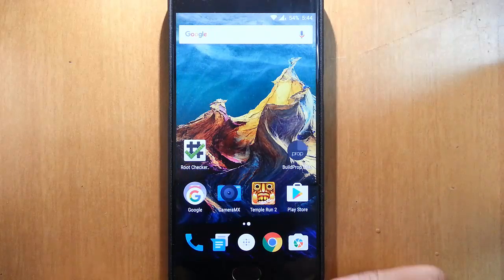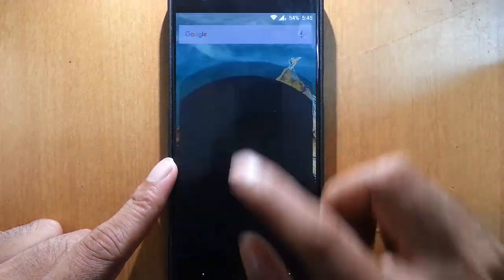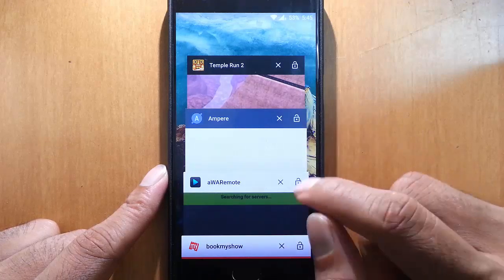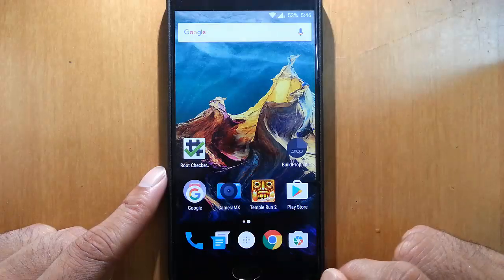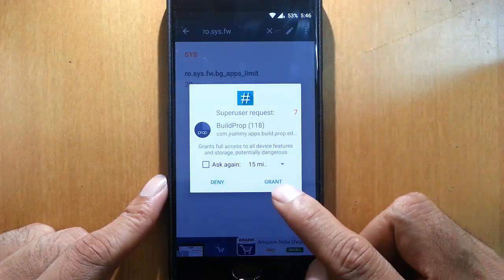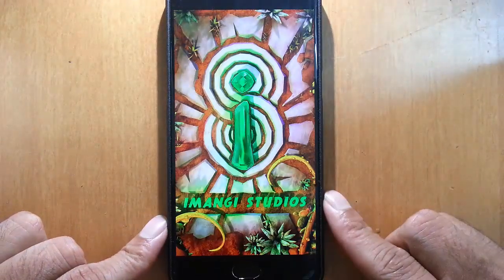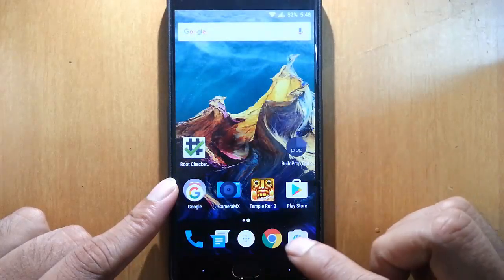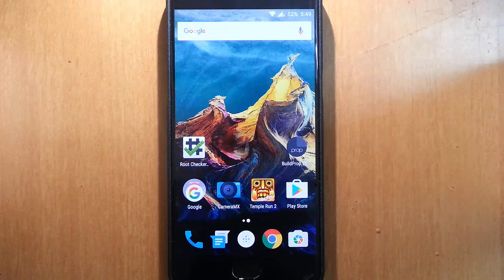OnePlus 3 - Fix RAM Management Issue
This video will show you how to Fix RAM Management Issue on OnePlus 3.